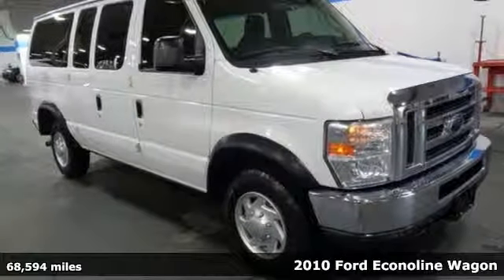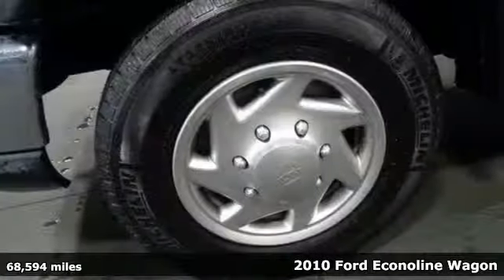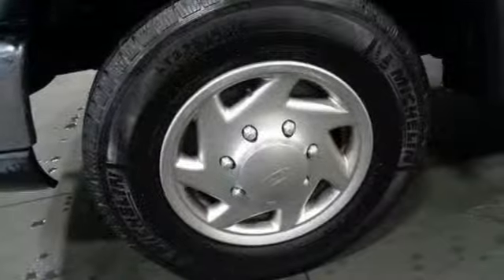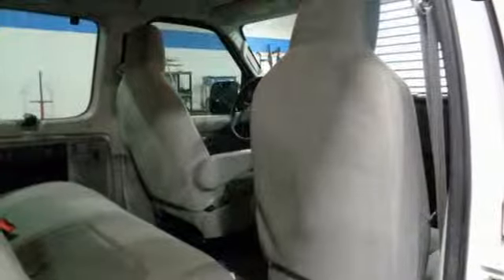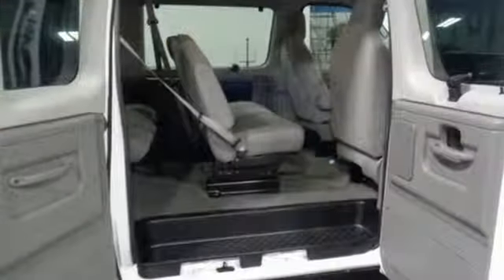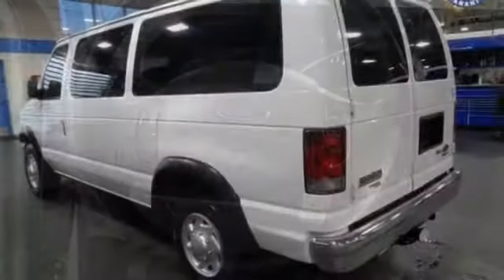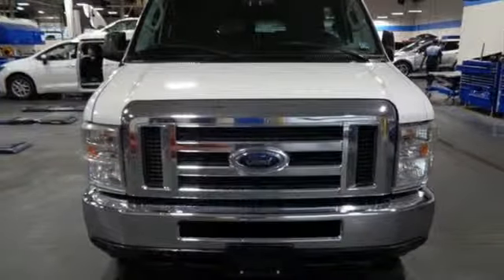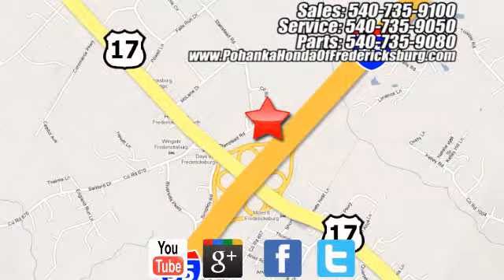Used 2010 Ford E-350SD Fredericksburg VA Richmond, VA FKA008043A - SOLD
Year: 2010
Make: Ford
Model: E-350SD
Trim: XLT
Engine: 5.4L V8 EFI Flex Fuel
Transmission: 4-Speed Automatic with Overdrive
Color: White
Interior: Medium Flint
Mileage: 68594
Stock #: FKA008043A
VIN: 1FBNE3BL9ADA52354
ALL WEATHER MATS!! This 2010 E-350 has a clean CARFAX and low miles right around 68k!!! Paint looks great, interior is super clean and runs like new!!! Michelin tires with loads of tread!!! Our reconditioning fee is included in this price of the vehicle as to where other dealers are adding fees around 1,695 to the cost of the vehicle!! Clean CARFAX. 2010 Ford E-350SD XLT RWD 4-Speed Automatic with Overdrive 5.4L V8 EFI Flex FuelbrbrRecent Arrival!brbrAwards:br * 2010 KBB.com Brand Image AwardsbrAll prices exclude taxes, title, license, and dealer processing fee of $799.00. Published price subject to change without notice to correct errors or omissions or in the event of inventory fluctuations. All features not on all vehicles. Vehicles shown are for illustration purposes only. MPG is based on 2017 EPA mileage ratings. Use for comparison purposes only. Your mileage will vary depending on driving conditions, how you drive and maintain your vehicle, battery-pack (hybrid only) and other factors.

Address:
60 South Gateway Drive